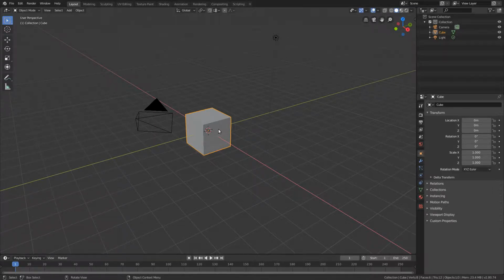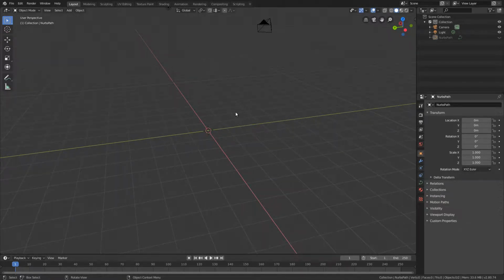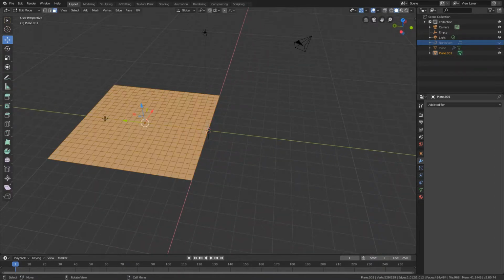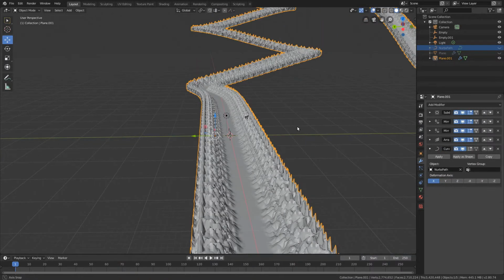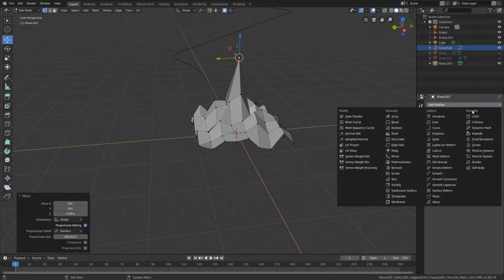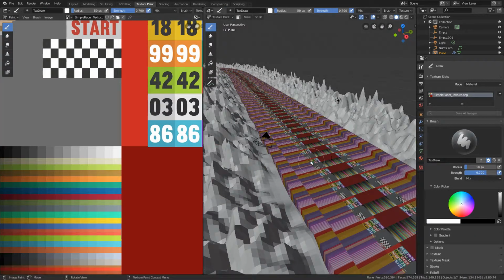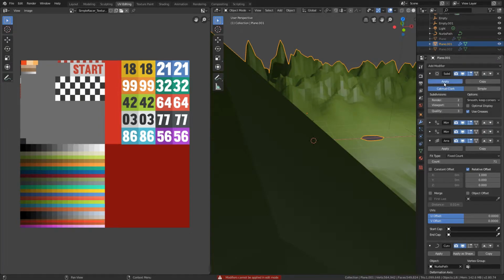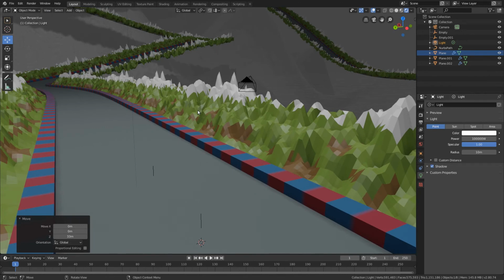MayhemCars - How to make race track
This video is showcase of how to make race track.